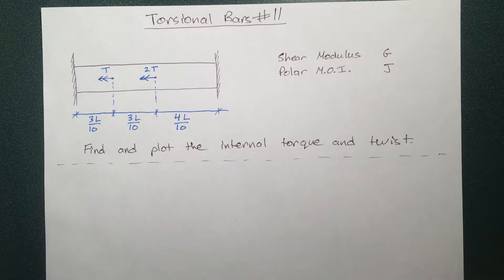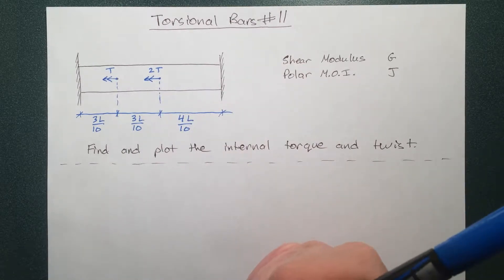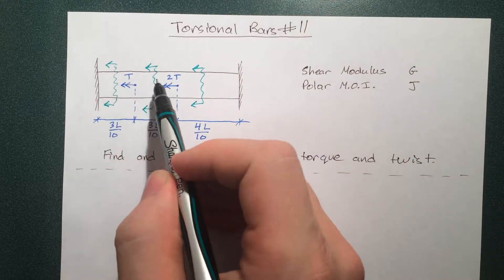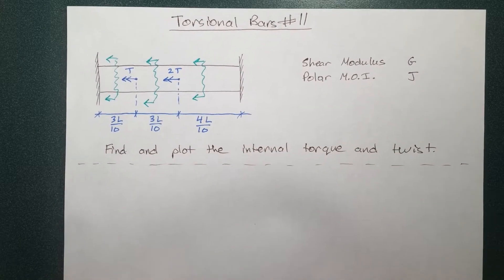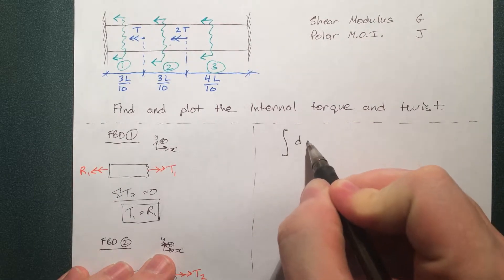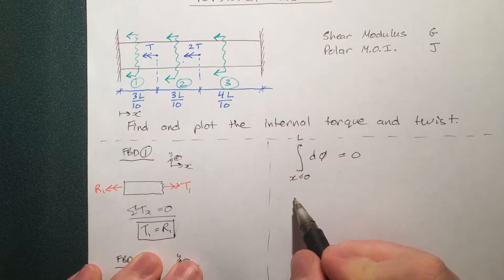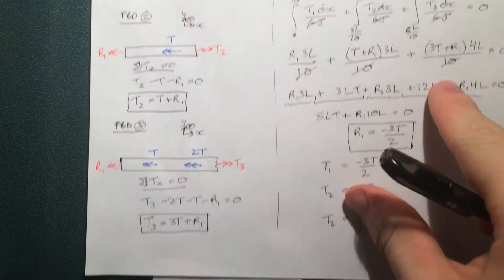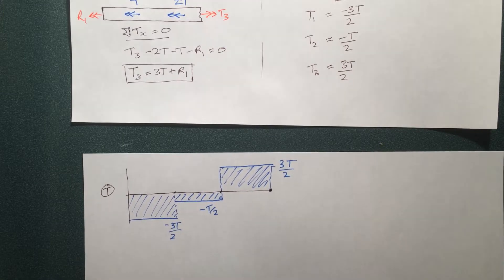Torsional Bars - 11 - Statically Indeterminate Torsional Bar Example #1: Bar Between Two Walls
Just like axial bars, torsional bars can be statically indeterminate. In this video I lay out how to solve these situations in a methodical way.